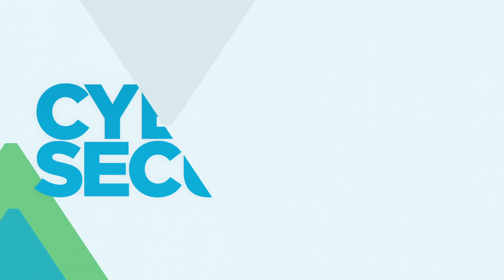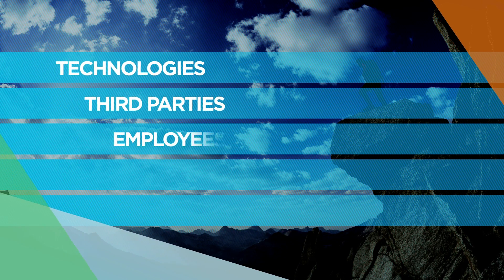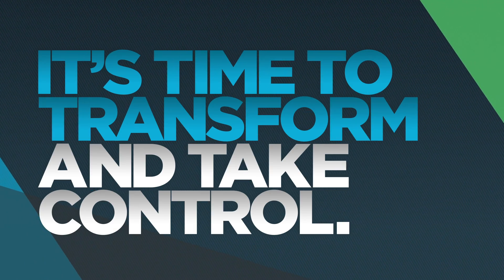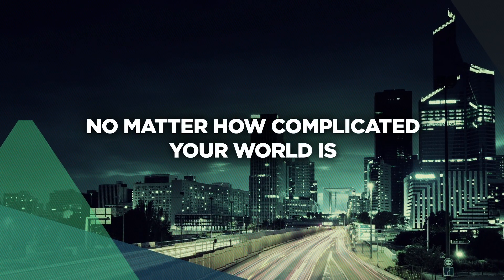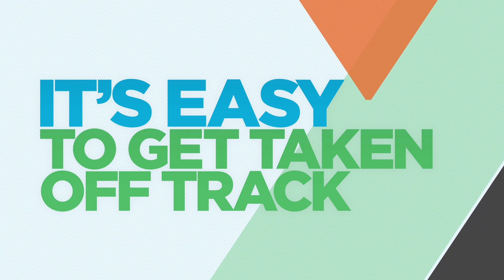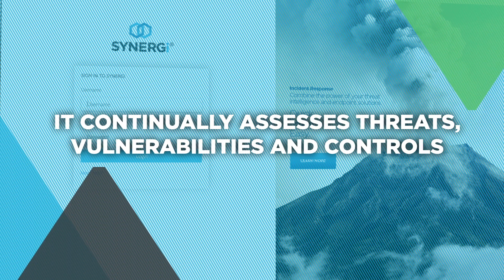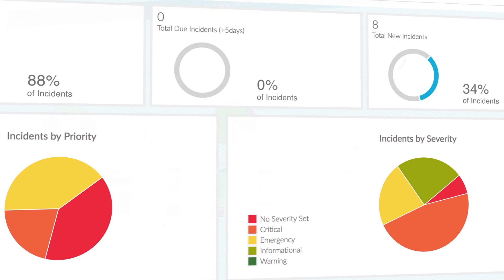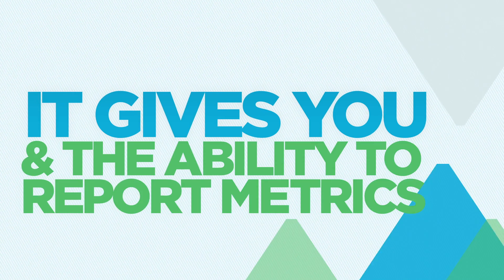IRM's SYNERGi Platform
Introduction to SYNERGi. The cloud based platform that connects your entire information security landscape across technology, policies, people, governance, risk and compliance. Get one view of your world.